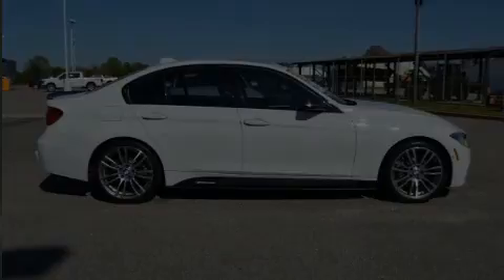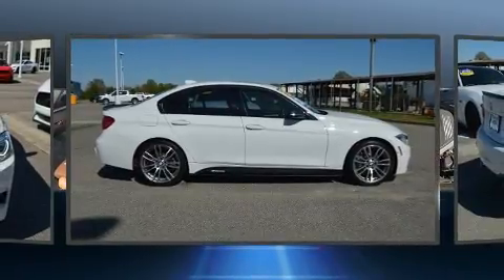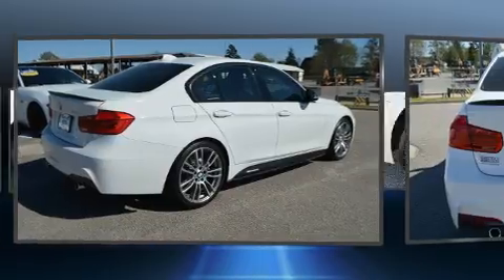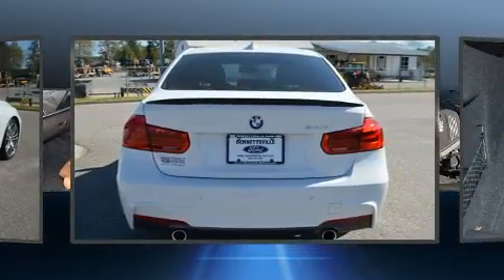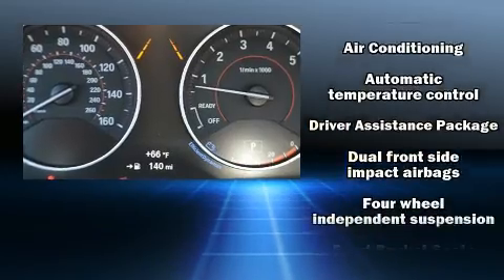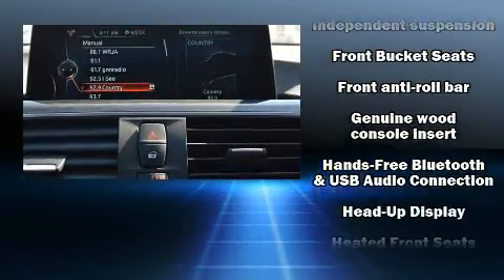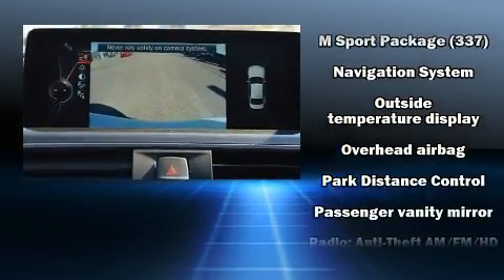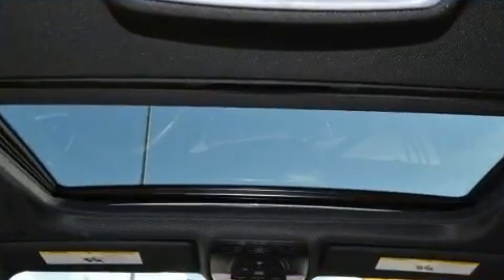2016 BMW 340i in Bennettsville, SC 29512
Bennettsville Honda
452 Highway 38 S

Discerning drivers will appreciate the 2016 BMW 340i. It features an automatic transmission, rear-wheel drive, and a 3 liter 6 cylinder engine. The engine breathes better thanks to a turbocharger, improving both performance and economy. Top features include rain sensing wipers, delay-off headlights, adjustable headrests in all seating positions, an automatic dimming rear-view mirror, automatic dimming door mirrors, front dual-zone air conditioning, power moon roof, and power seats. Audio features include a CD player with MP3 capability, steering wheel mounted audio controls, and 16 speakers, providing excellent sound throughout the cabin. BMW ensures the safety and security of its passengers with equipment such as: dual front impact airbags with occupant sensing airbag, front side impact airbags, traction control, brake assist, anti-whiplash front head restraints, a panic alarm, an emergency communication system, and 4 wheel disc brakes with ABS. This car was designed with safety in mind, allowing you to drive with even greater assurance. We pride ourselves in the quality that we offer on all of our vehicles. Stop by our dealership or give us a call for more information.